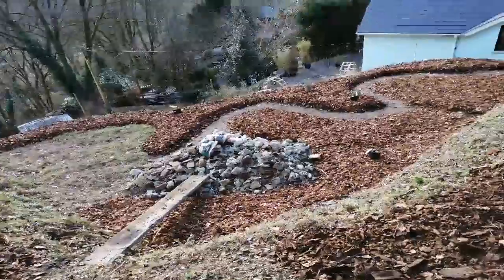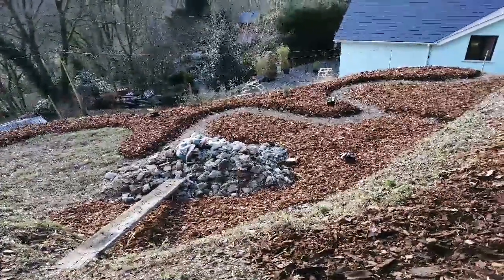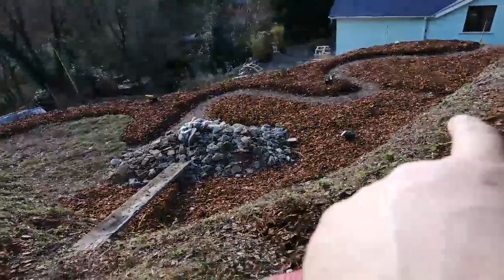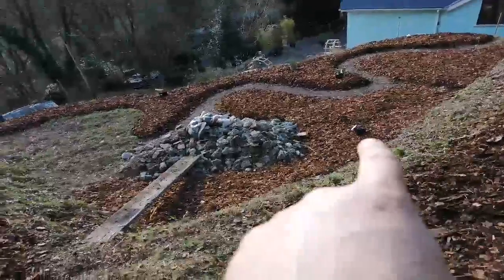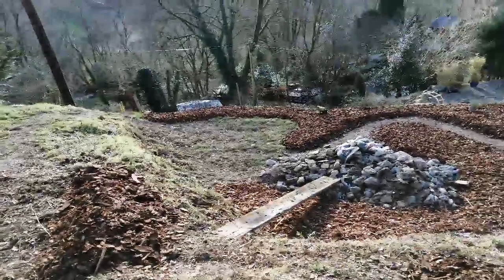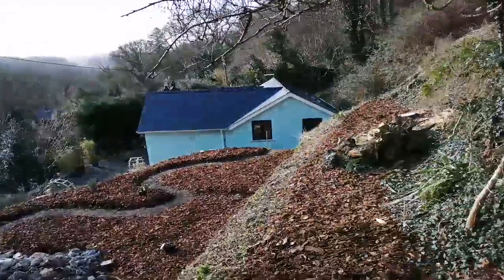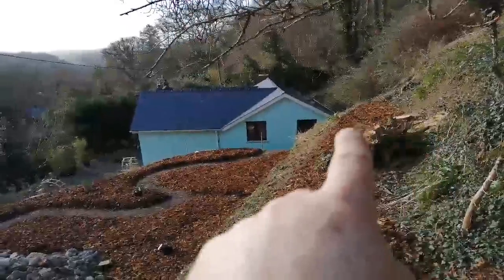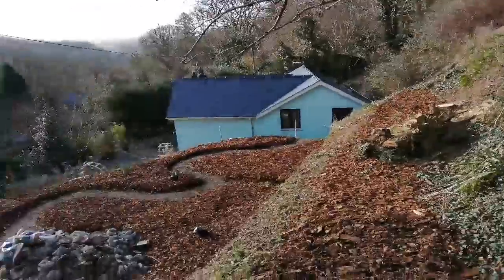Plants moving in to the Clifftop Garden!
Sorry, video cut short again. The good news is that their are plants arriving on-site! Here's the few that I manage to talk about